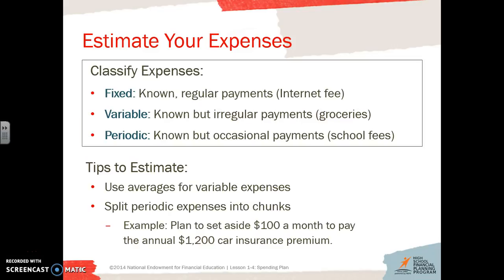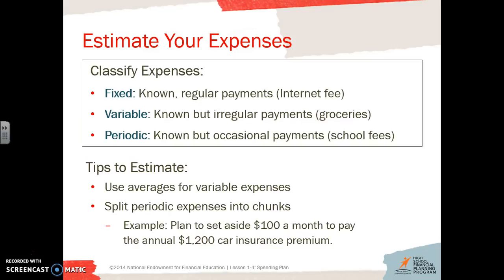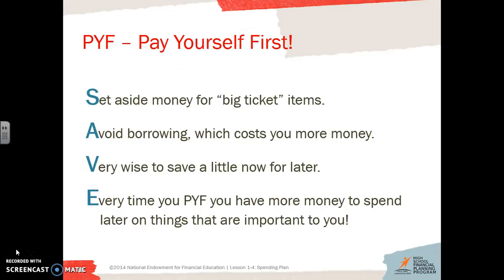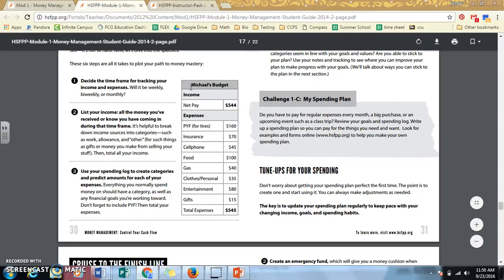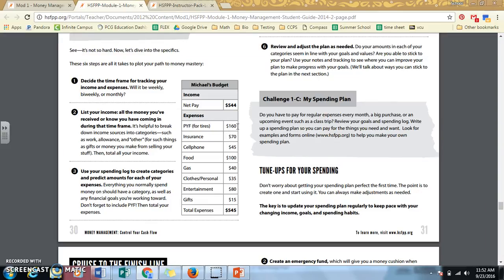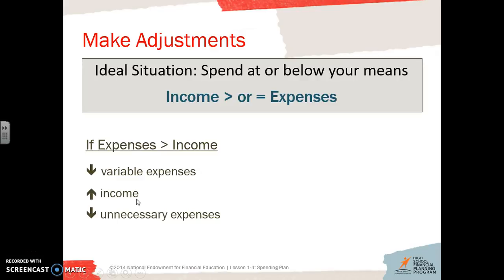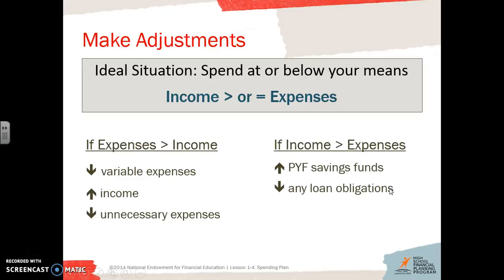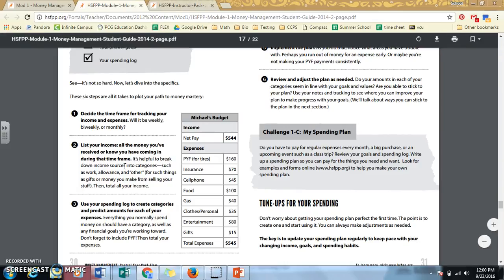Nefe 01 Money Management 1-4d